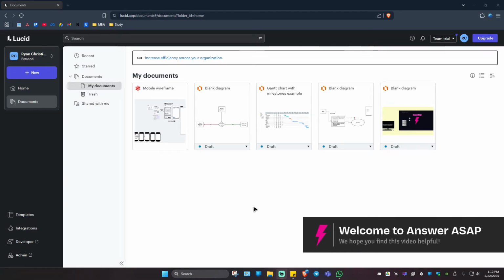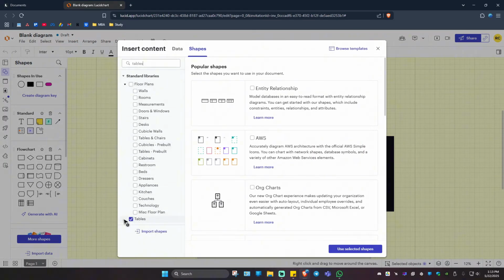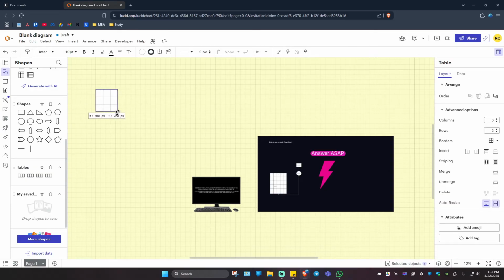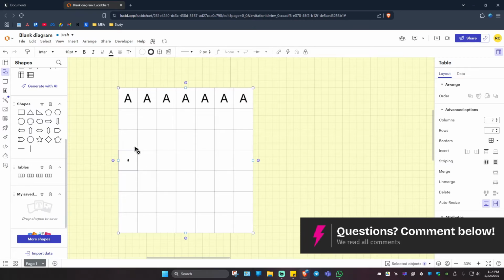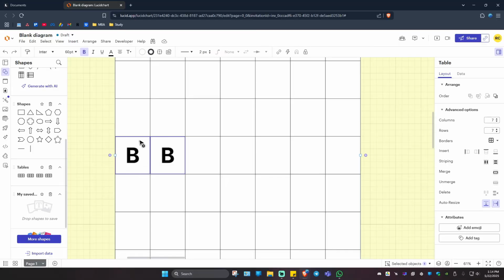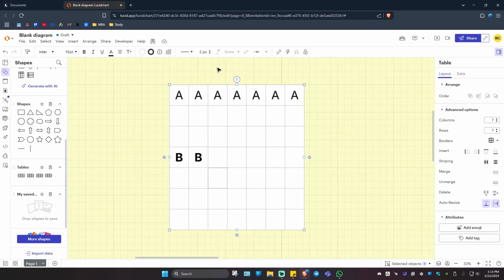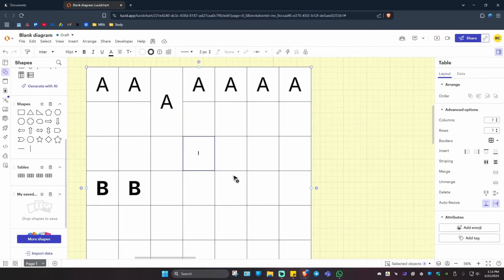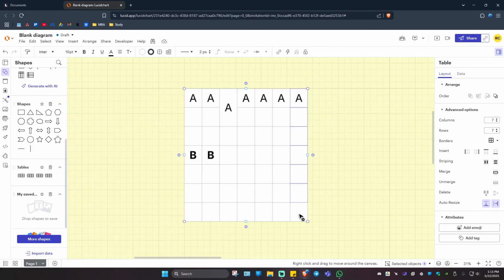How to MERGE Cells in Lucidchart (Step by Step)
Want to combine table cells in Lucidchart for a cleaner layout? This tutorial shows you how to merge cells in a Lucidchart table – great for headers, grouped data, or formatting improvements. Learn how to select multiple cells and merge them seamlessly into one.